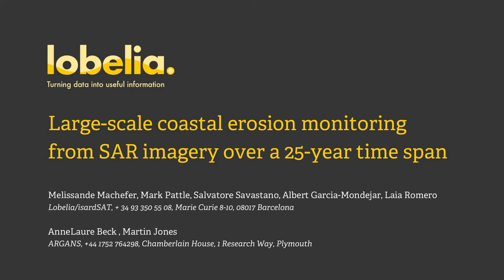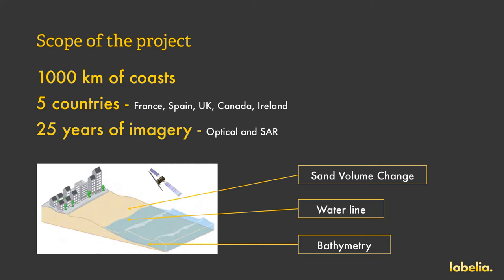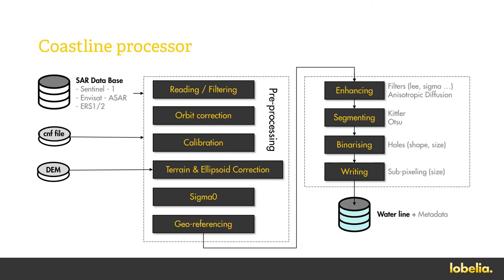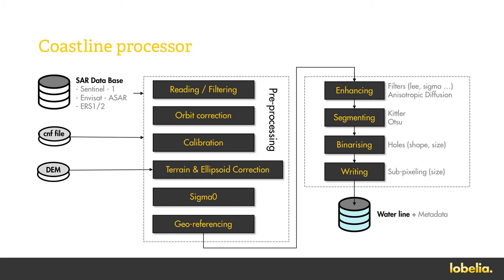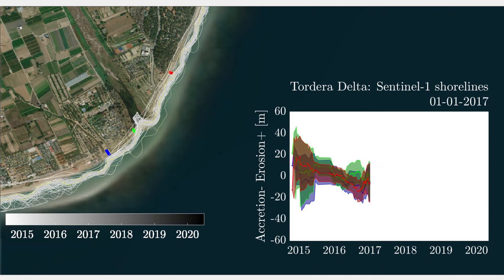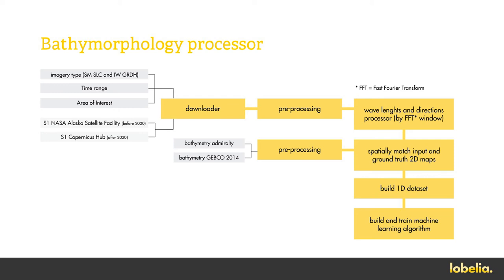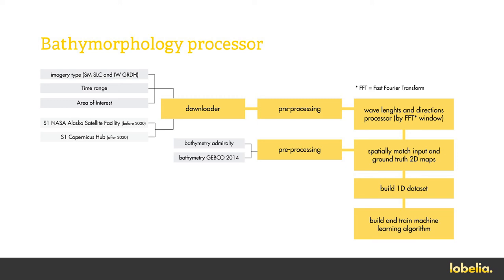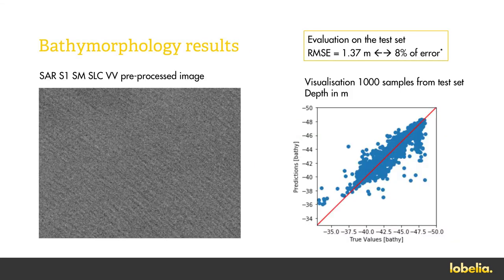192 Large-scale coastal erosion monitoring from SAR imagery over a 25-years time span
Mélissande Machefer - isardSAT